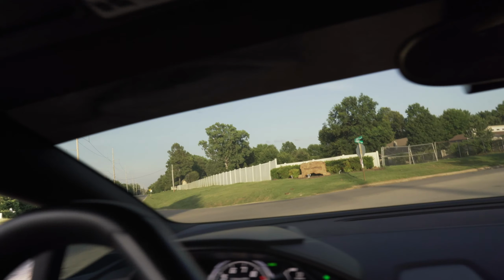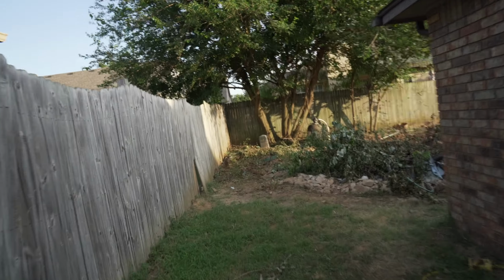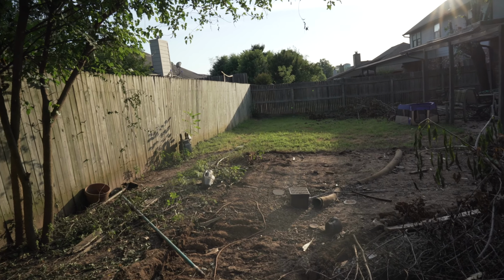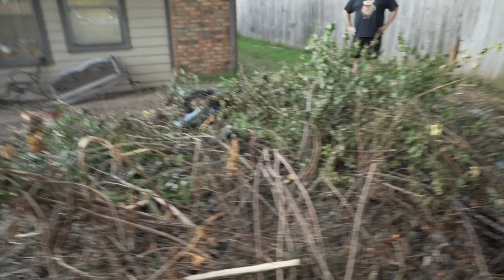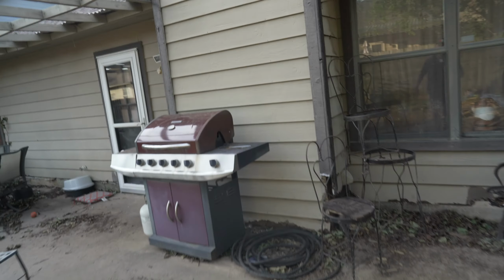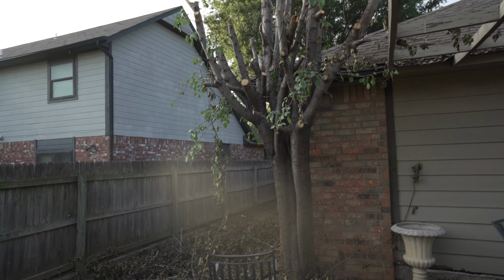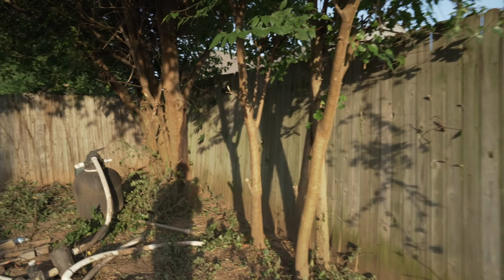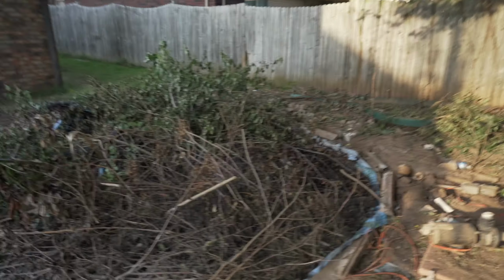Lambro Steve How I make money!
I took a few weeks off and did not post any videos.  I made a massive change in my business and needed to focus only on work for a while.  Now that I am back, I wanted to start posting more videos about my life and how I make money.  I also want to post more positive videos that will help people versus police interactions that help no one.

New Vehicle Wrap by:
White Glove Auto Tulsa